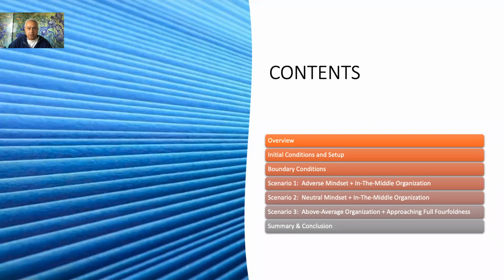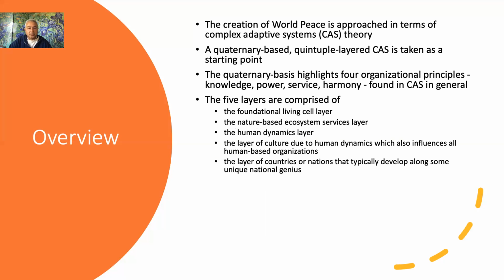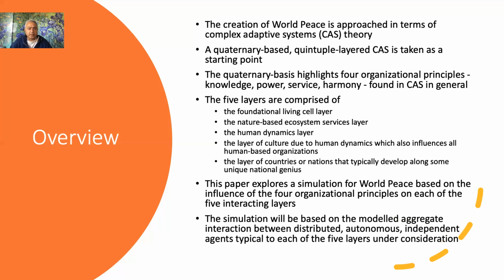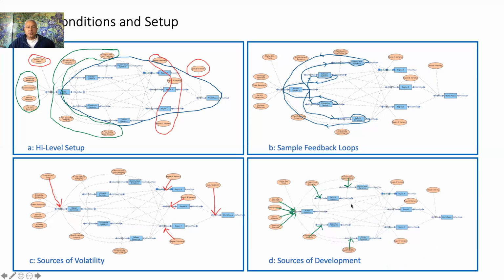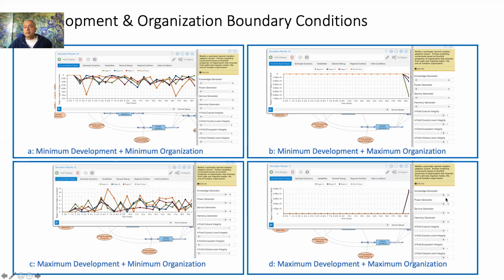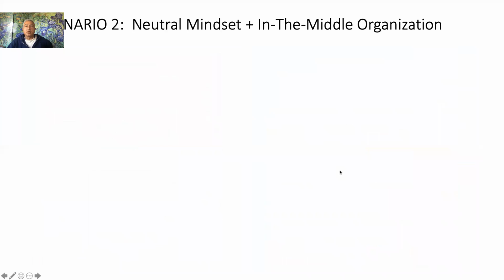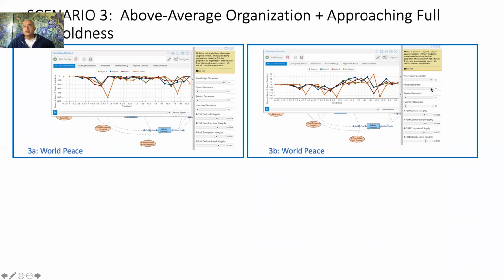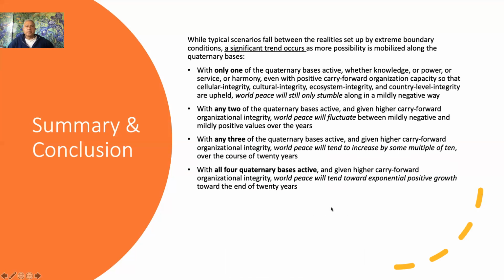World Peace - Necessary Conditions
Highlights an essentially quaternary complex adaptive systems model with five interacting layers